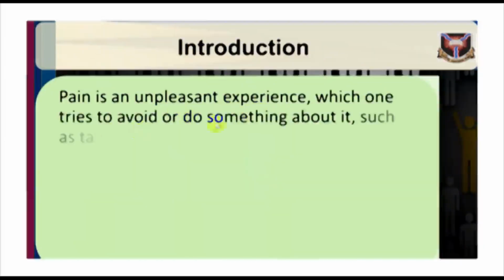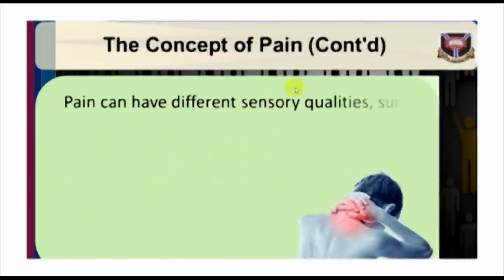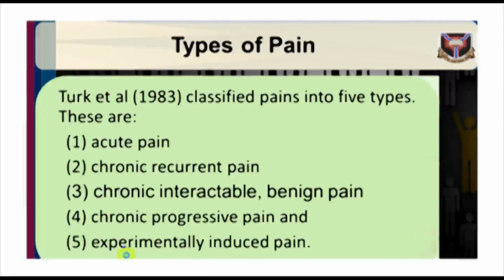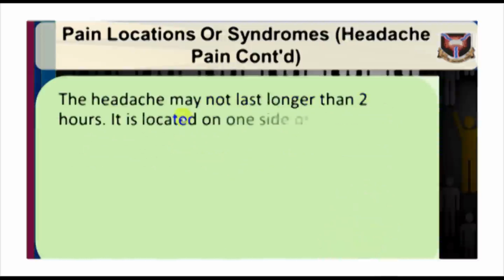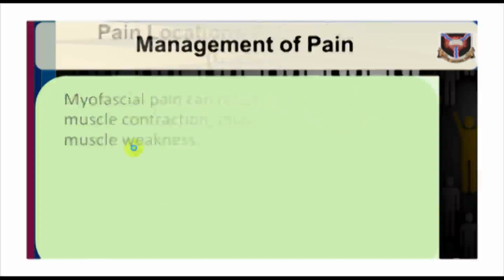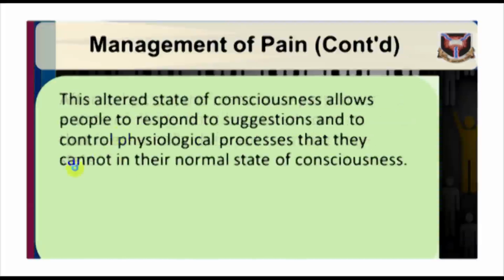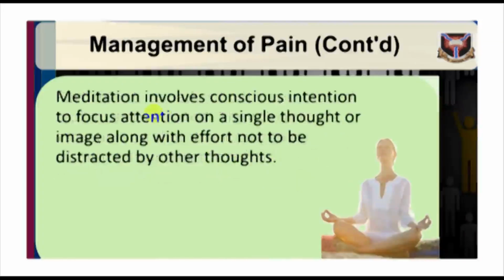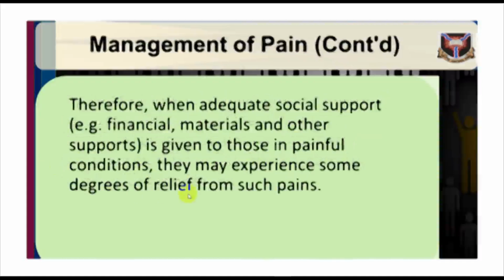SOW 105 SESSION 12